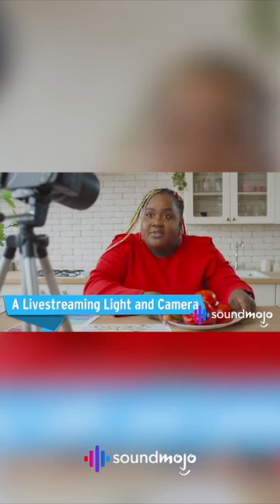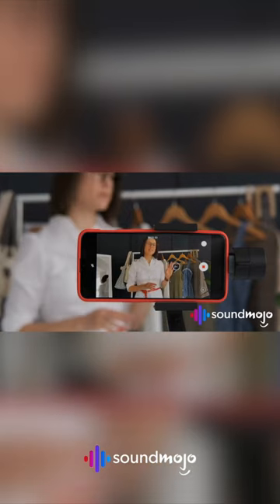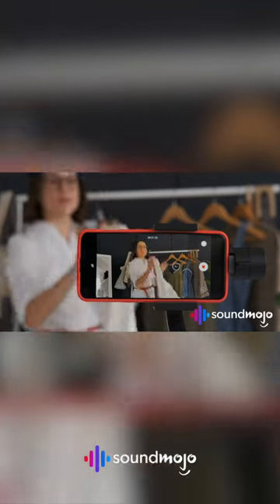The Ultimate Podcast Camera and Lighting Gear For Beginners!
Even if you're well-versed in recording tech, deciding to host a podcast can still be pretty daunting. What mic is best for conversations? How much acoustic treatment do you need? Do you need a mixer? Ensuring you have the basics is absolutely essential to achieving a professional-sounding podcast. So, what should be on your podcast kit shortlist? Well, not to worry, we're here to help you decide on the ultimate podcast kit for beginners. We've searched through a ton of podcast equipment and review websites to deliver a breakdown of what you'll need to host your own podcast!

All products and links have been independently selected and ranked. The prices mentioned in our videos are subject to change.